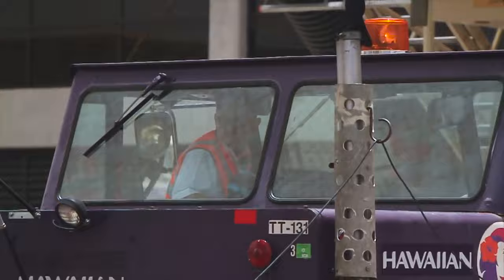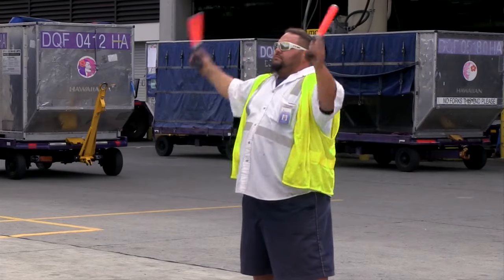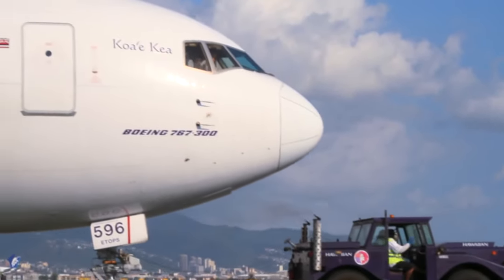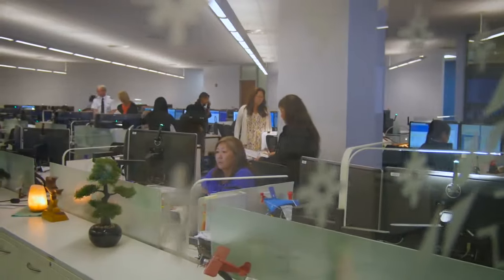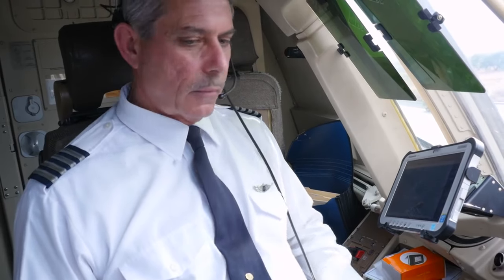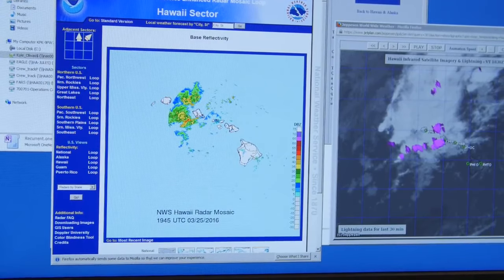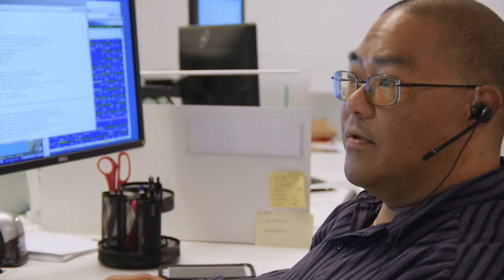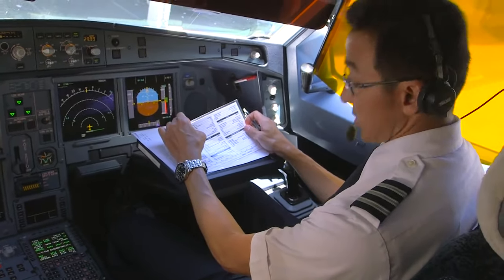First Ever Commercial Airline Outfitted with Inmarsat SBB ACARS enabled Cobham AVIATOR Solution